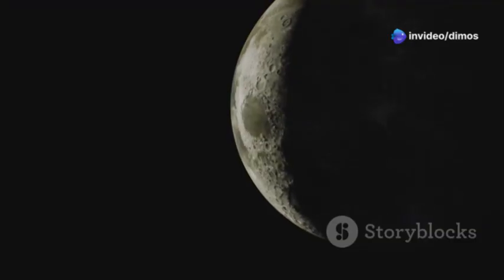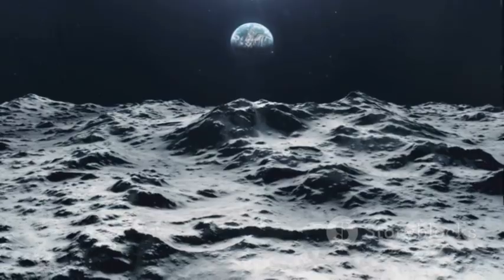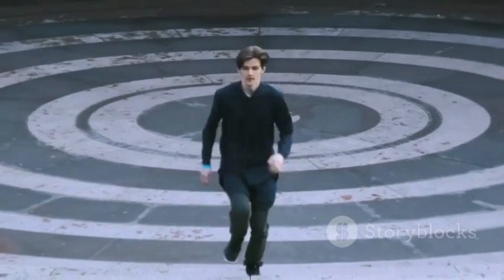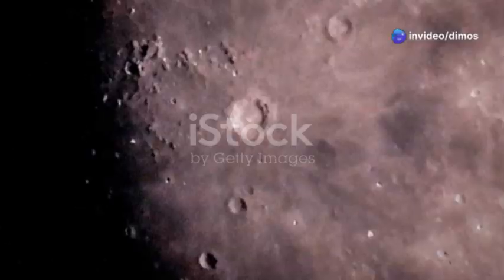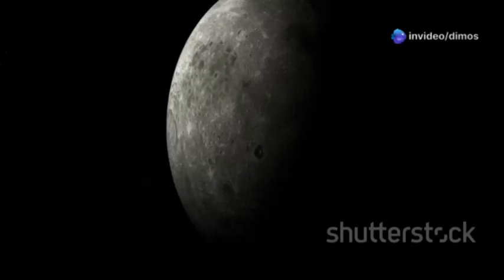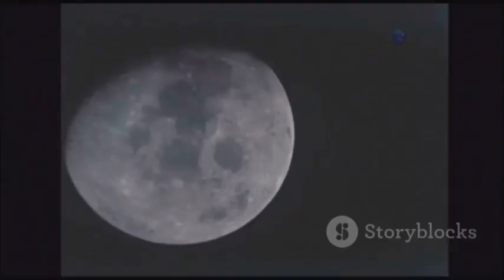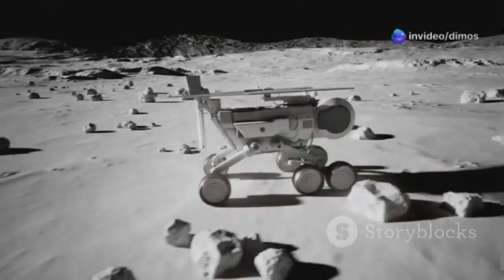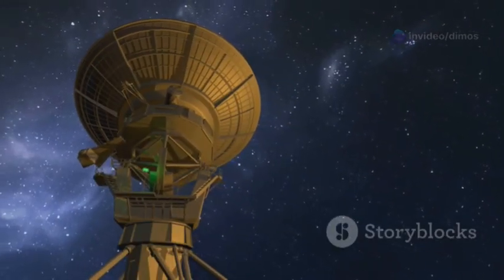The Truth About the Moon’s Dark Side Will Shock You 😮🌕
Ever heard of the “dark side of the Moon”? 🌑
Well, it’s not actually dark — just hidden from Earth! In this quick space fact, we uncover why the far side of the Moon has more craters, what China’s Chang’e-4 mission discovered, and why the term “dark” is totally misleading.

Would you visit the far side of the Moon? 🌕
Drop a 🌕 in the comments!